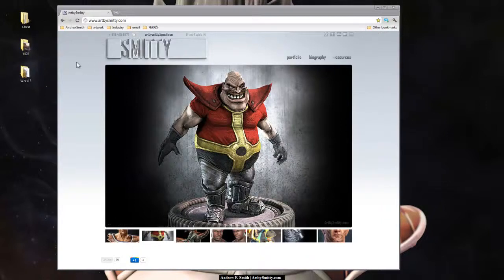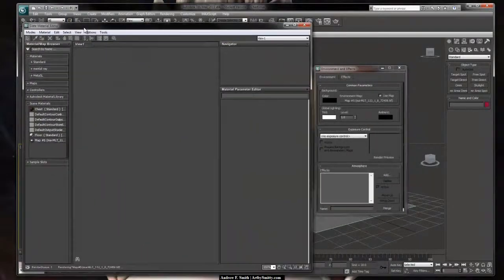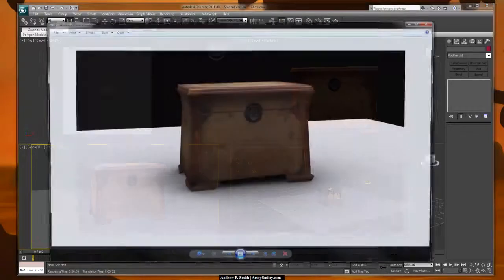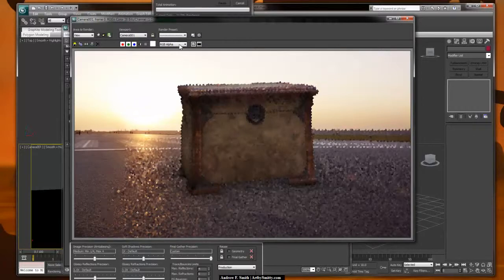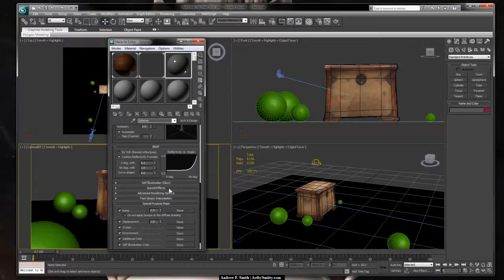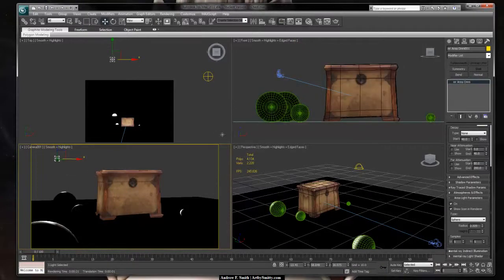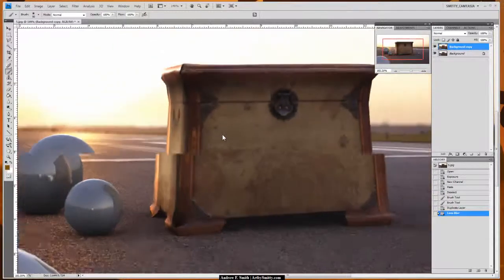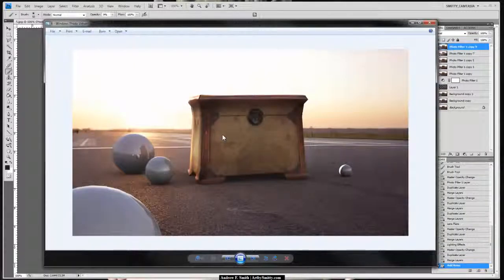Rendering HDRi in 3dsMax اضافة hdri الى الماكس وكيفية التحكم فيها